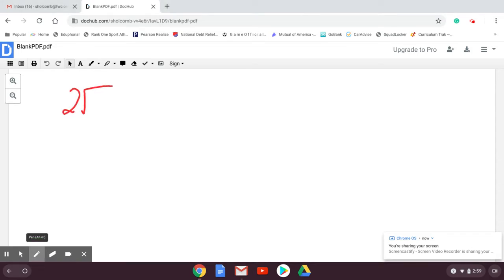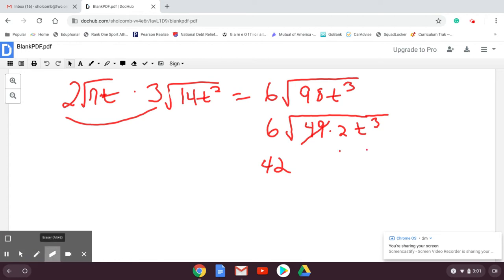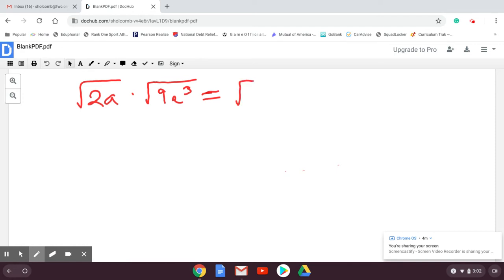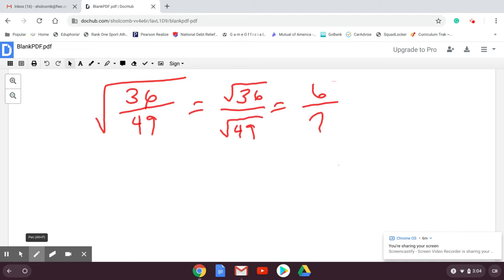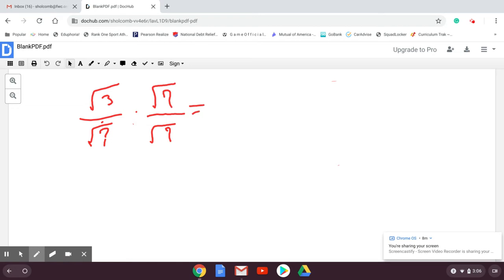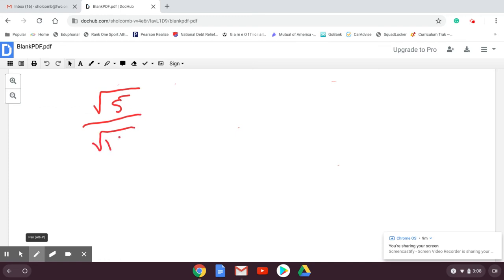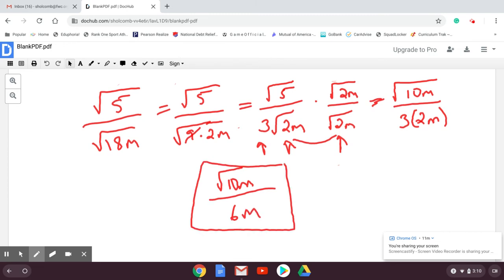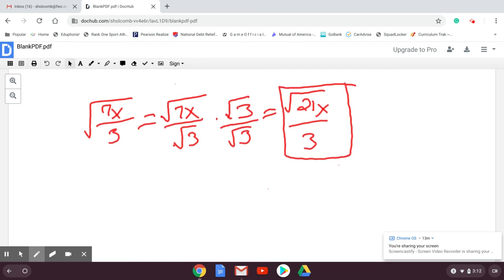Alg 1 - Ch 10 Sec 2 Pt 2